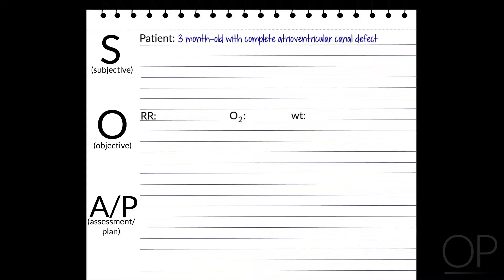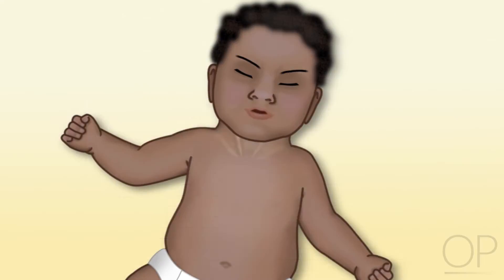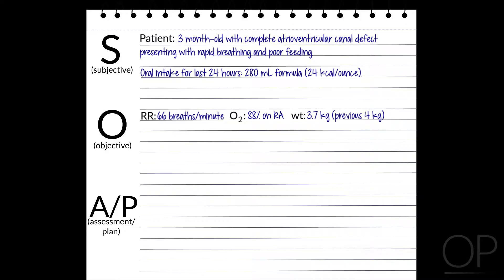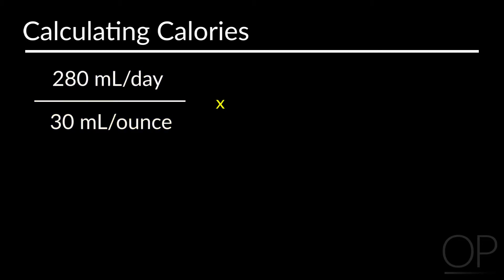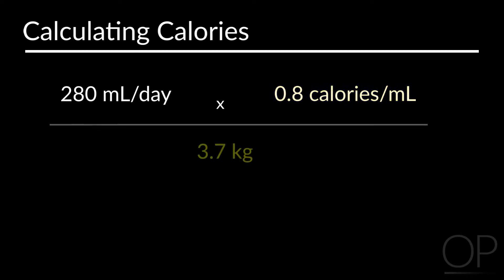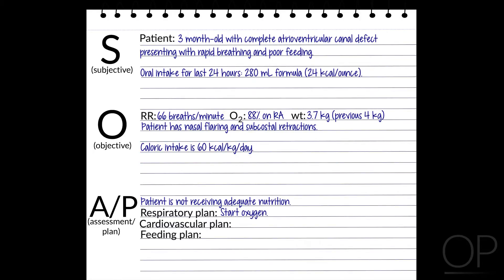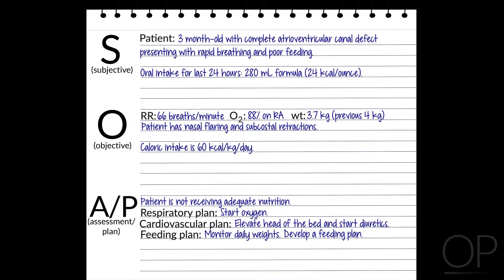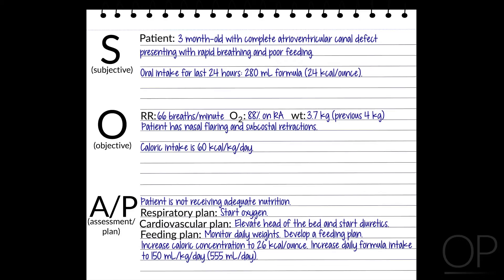Case Study: Enteral Nutrition by N. Braudis | OPENPediatrics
This video tests the viewer’s knowledge of enteral nutrition and optimal nutrition in the pediatric cardiac patient.

Initial publication: February 3, 2015.
Last reviewed: July 11, 2019.